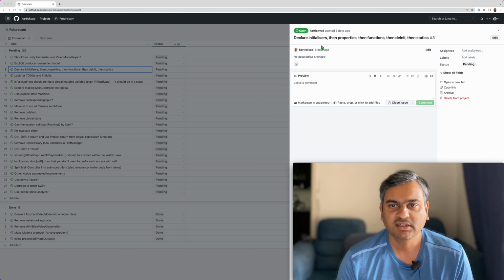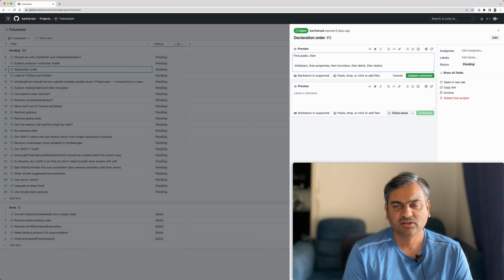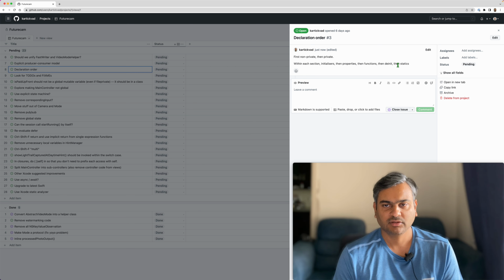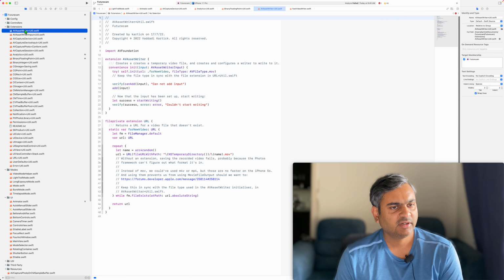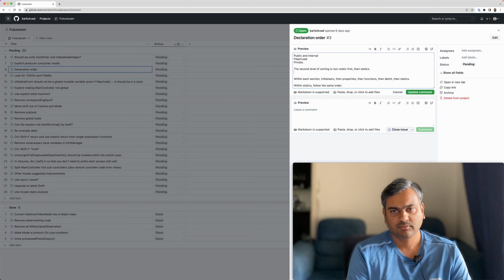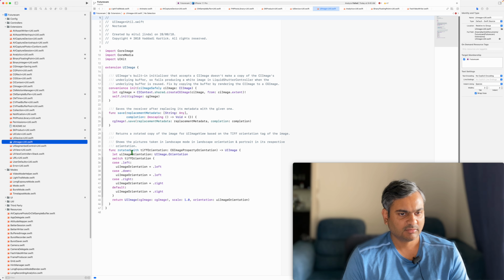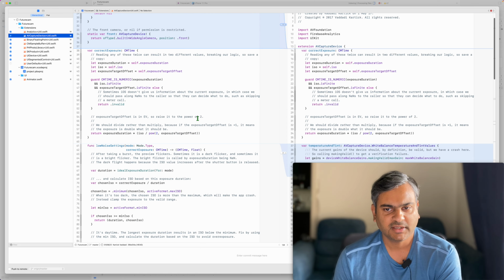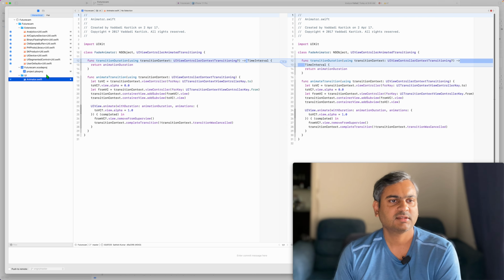Futurecam refactoring #66 — order of declarations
0:00 Files should have a logical order of declarations
0:54 Organise classes based on black and white, not nuanced, criteria
8:50 Writing it down prevents you from doing things in an ad-hoc manner